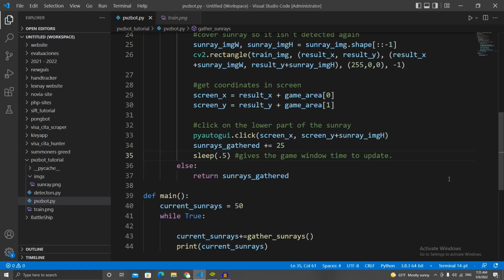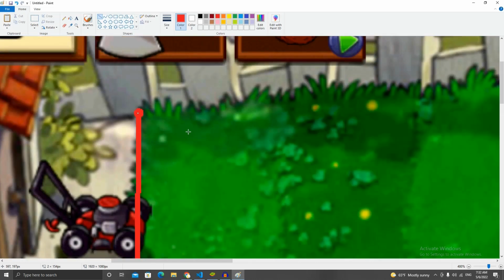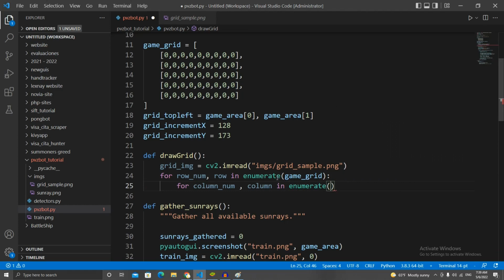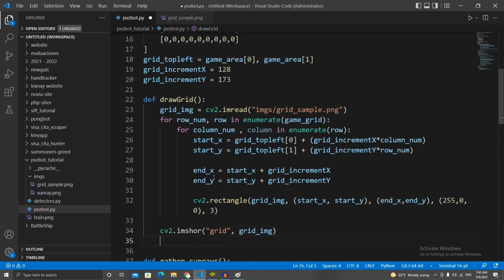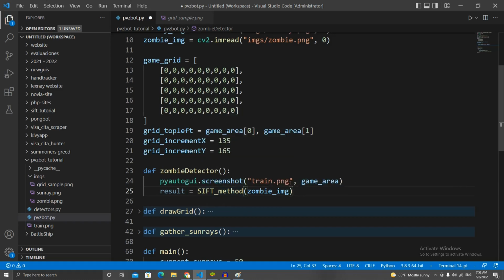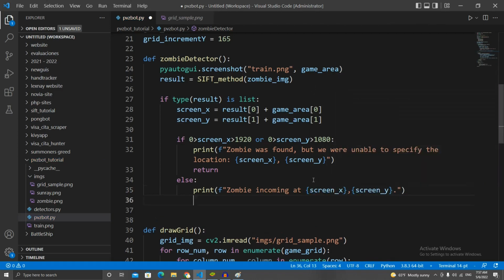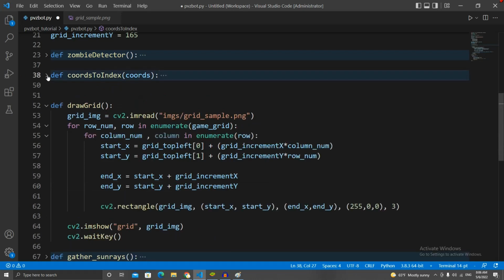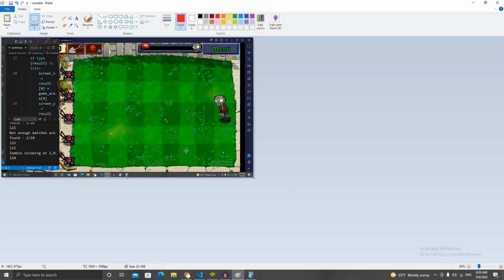Botting PVZ Part 3 - Prep for Zombie Attack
We will translate the actual game window's grid into a python list and detect where the zombie is coming from in order to prepare a defense!